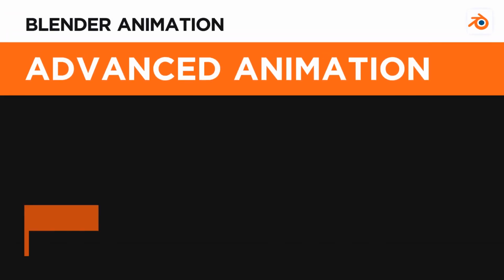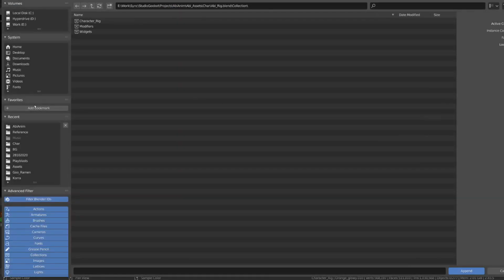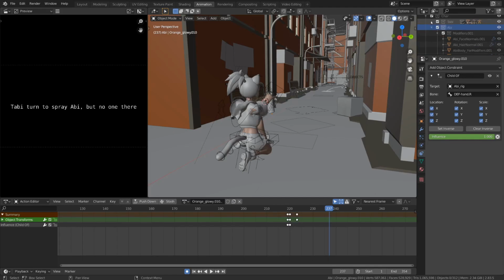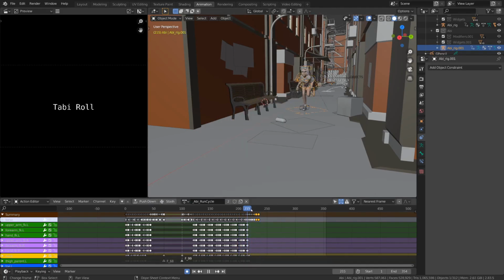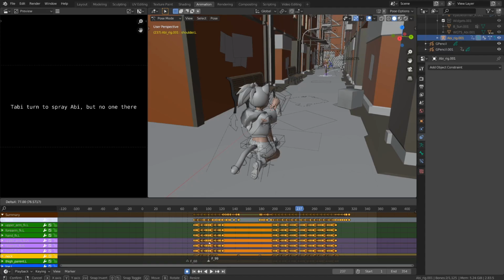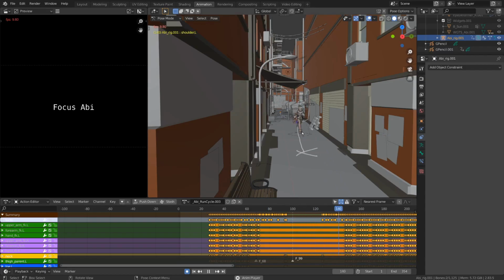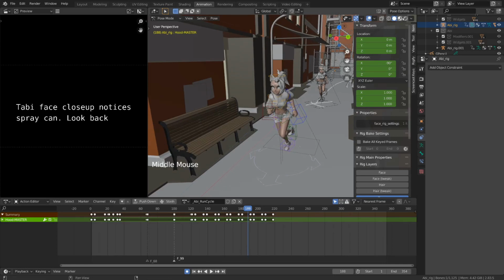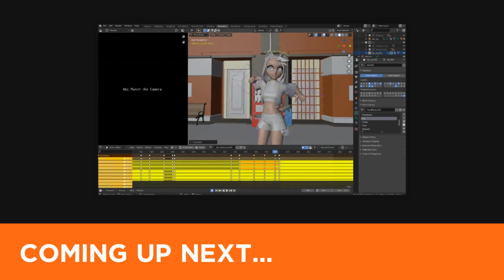How to Add a Second Character in Blender Animation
Learn how to add a second character in Blender for advanced animation scenes. This tutorial covers character interaction, spacing, eye contact, acting beats, timing, and scene composition.

In This Video:

✅ Add a second character to scenes
✅ Character-to-character interaction
✅ Eye lines and reactions
✅ Better timing and spacing
✅ Storytelling with two characters
✅ Cinematic scene polish

Two-character scenes instantly make your animations richer and more professional.